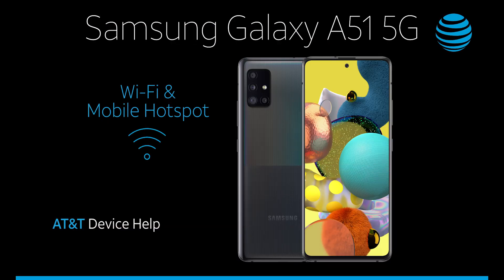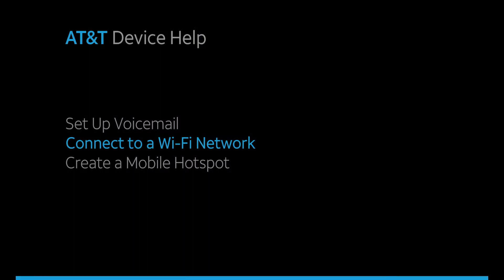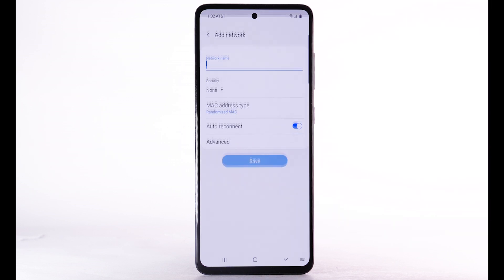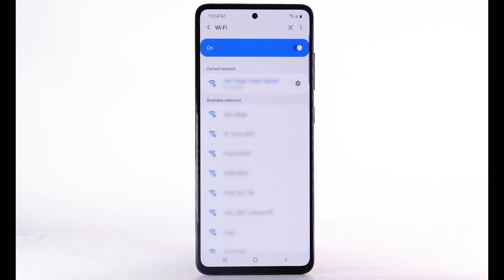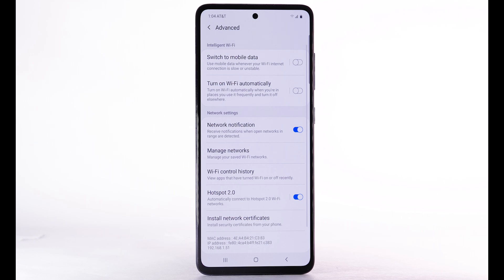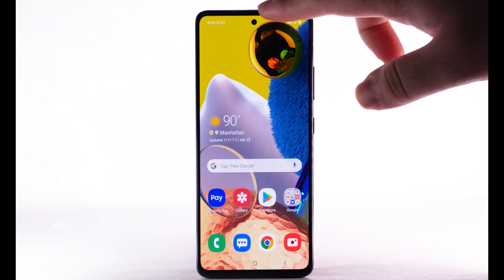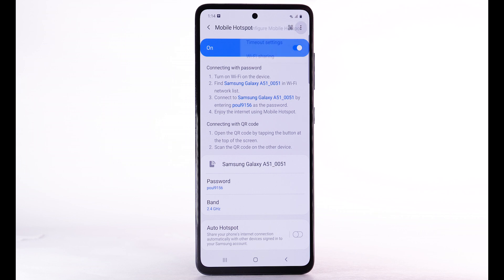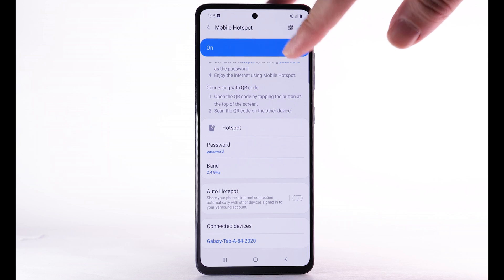Learn How to Set Up Wi-Fi & Mobile Hotspot on Your Samsung Galaxy A51 5G | AT&T Wireless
Learn how to set up a personal hotspot and share the data connection on the A51 5G.

Wi-Fi and Mobile Hotspot.
Turn Wi-Fi On and Off:
the Wi-Fi icon.
To optimize battery life, turn
Wi-Fi off when not in use.
Connect to a Wi-Fi Network:
If necessary, enter
the network password.
Select "Connect".
"Add network".
and Password, if necessary, to
continue, select "Save".
the Wi-Fi Active icon
will display
in the Notification bar.
Data transmitted over a Wi-Fi
network does not count towards
your AT&T data plan and
will not be billed.
To forget a network,
select the Settings icon next to
the desired network,
then select "Advanced",
Create a Mobile Hotspot:
Use your AT&T device as a
Mobile Wi-Fi Hotspot
to share your data
connection
with Wi-Fi capable devices
such as smartphones,
tablets, netbooks, MP3
players and more,
requires eligible
data plan or Mobile Share.
select "Connections",
select "Mobile Hotspot
and Tethering",
To change your Mobile
Hotspot settings,
then select "Configure
Mobile Hotspot".
Adjust the network
name, password,
or security as desired,
under "Connected devices".
Hotspot switch.
♪AT&T jingle♪